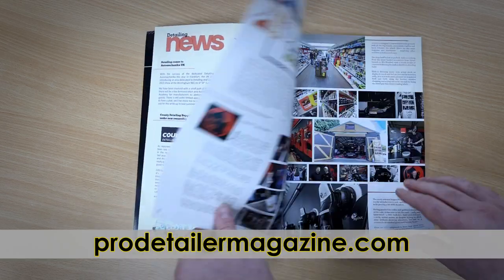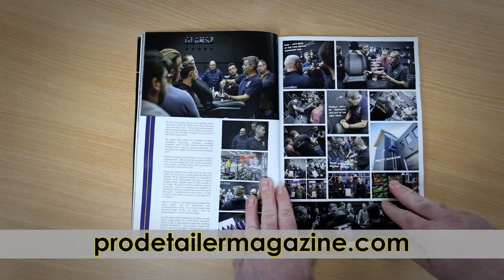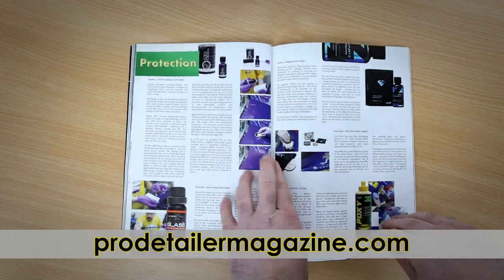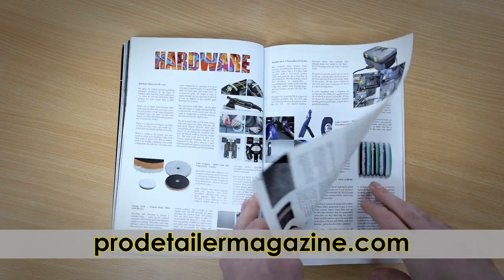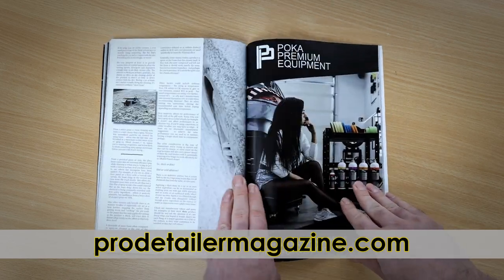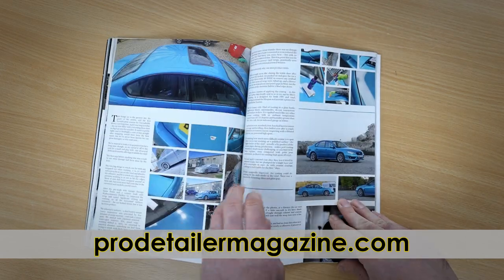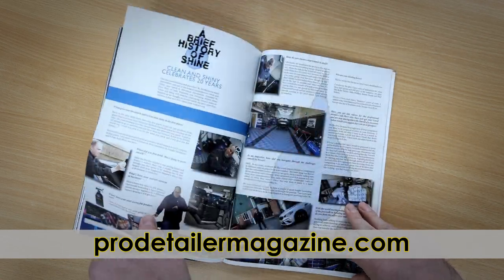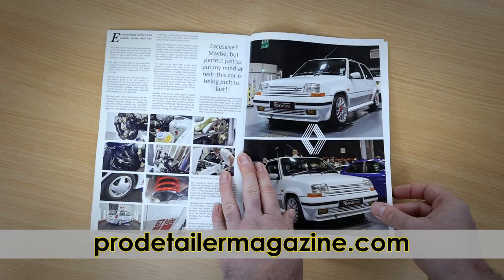PRO Detailer Magazine - Issue 16 Walkthrough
Issue 16 of Pro Detailer Magazine is now available to buy, and it’s a blinding read!

In this issue, CCA takes us to Germany for the first incarnation of the detailing hall at the world’s largest aftermarket expo – Automechanika Frankfurt, with all the news from behind the scenes. We drop over to Holland for a visit to the Dutch detailing scene – and shoot our front cover – in addition to our travels around the country covering detailing events and factory tours.

Guides this issue cover alternative headlight restoration solutions, a look at some alternative coatings hitting the market, steering wheel restoration, some pressure washer mods and a deeper look at getting the best from your snow foam lance.

Trader talk has articles on heat management from the legendary Mike Philips, a look at the Fench detailing scene, and some helpful business advice for insurance and social media promotion from some industry insiders.

Our Megatest this issue looks at ten of the best fabric cleaners on the market, putting them through rigorous paces, before crowning an ultimate winner.

Showcase car is the mammoth Renault 5 rebuild from Jon Clough, which many of you may have seen as a Hero car at Waxstock this year. All this in addition to all the news, new products and hardware you could ever want.